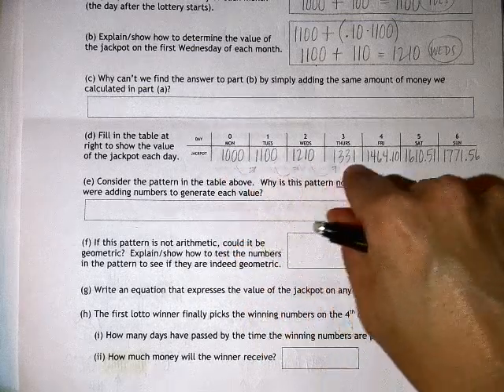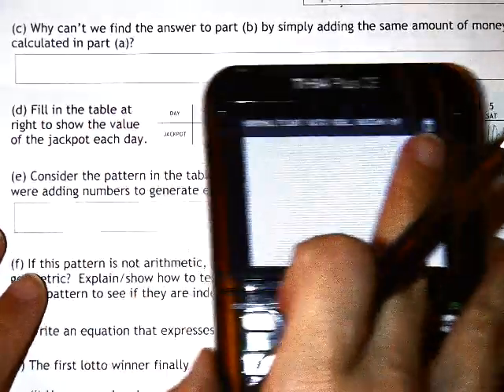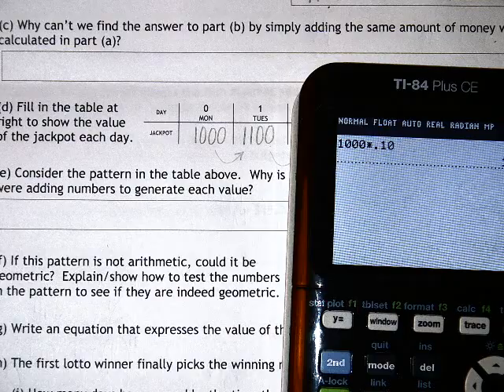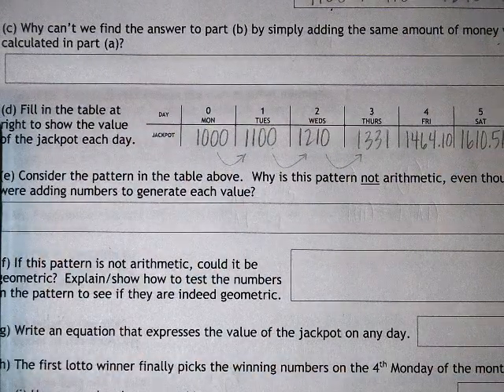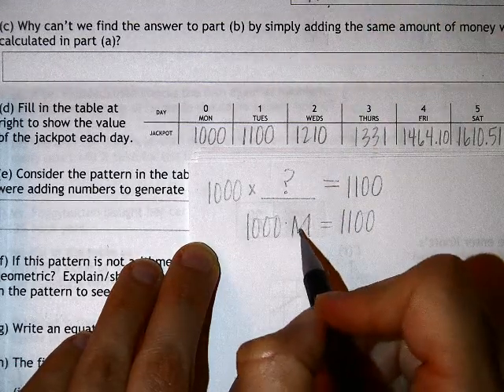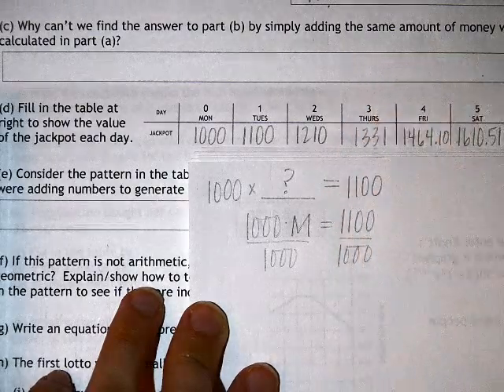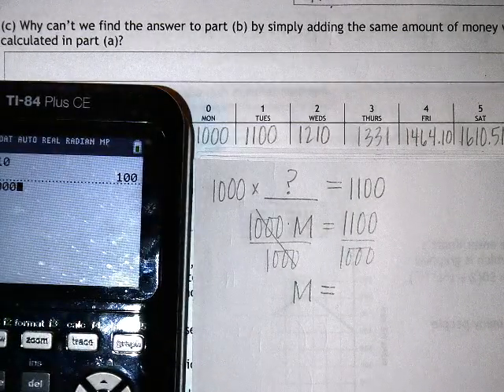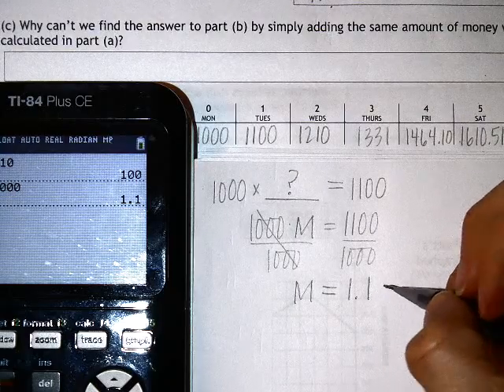alg 2 - 8f - 2fg